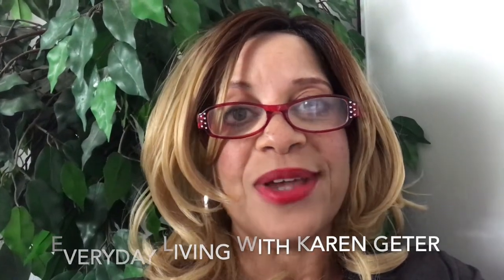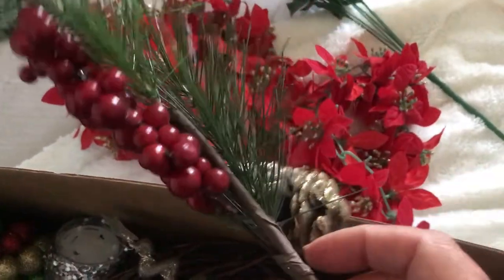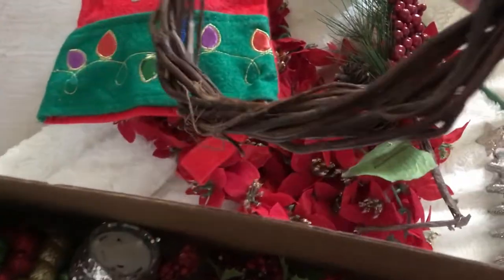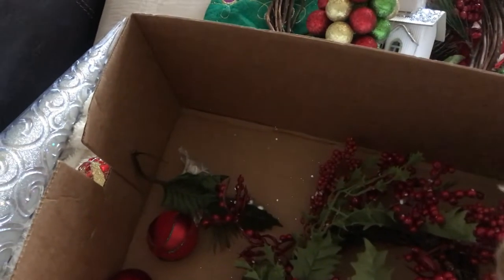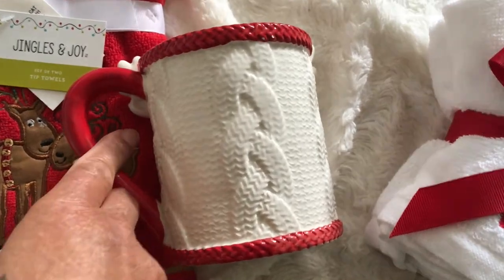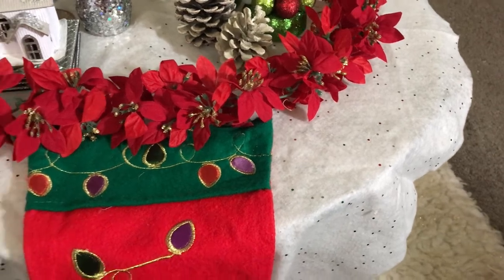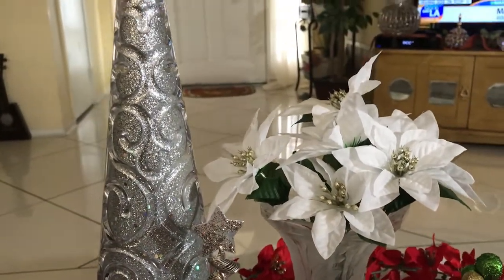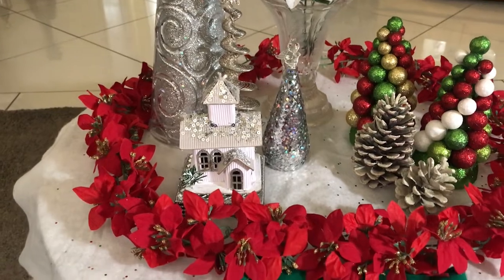Christmas Decorations Unboxing I Winter Edition 2019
Hello Luvs,
I'm participating in the Christmas Decorations Unboxing Winter Edition 2019 Challenge. Hope you enjoy!

Send Friend Mail:
HomeDecoratingwithLiz
39341 Thames Court

xoxo Liz